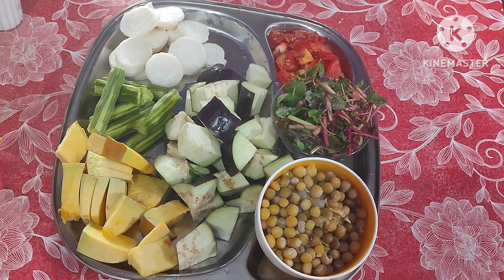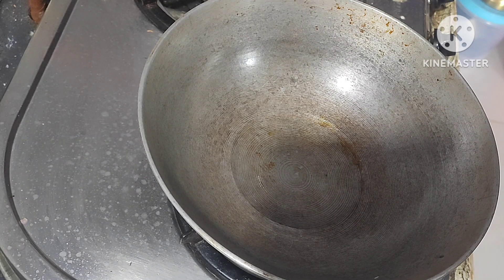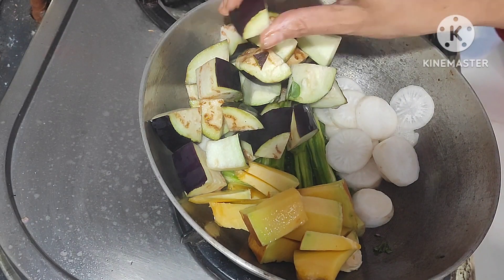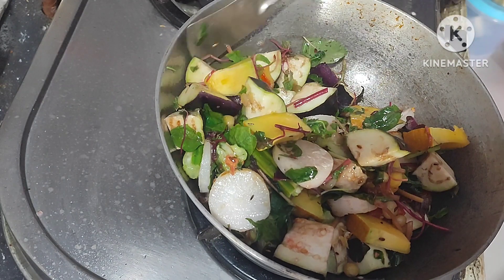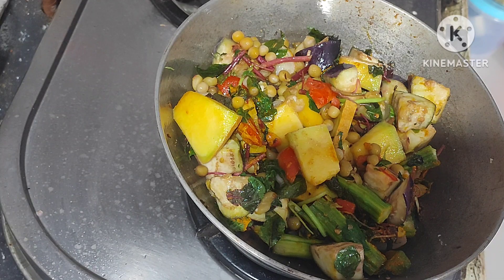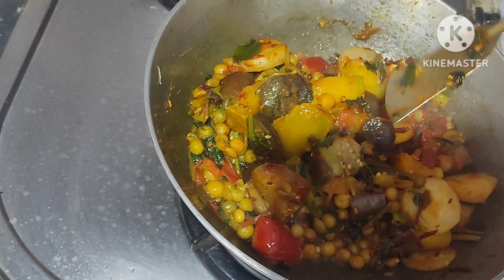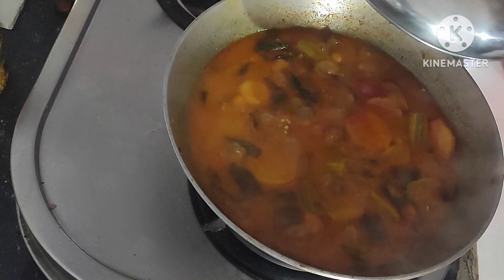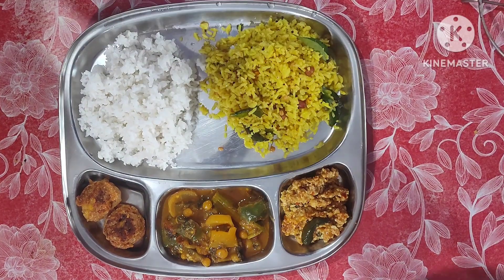Mixed vegetable curry without onion garlic